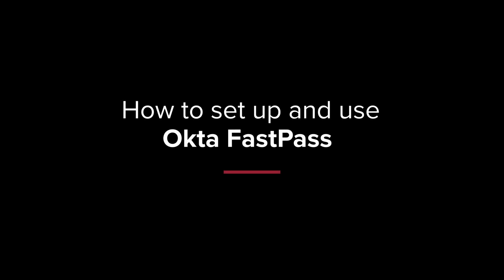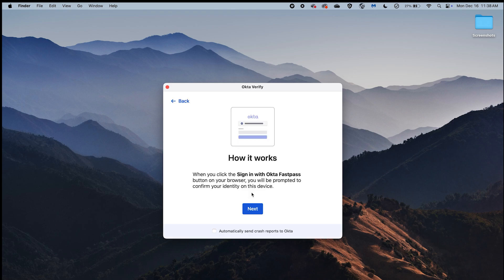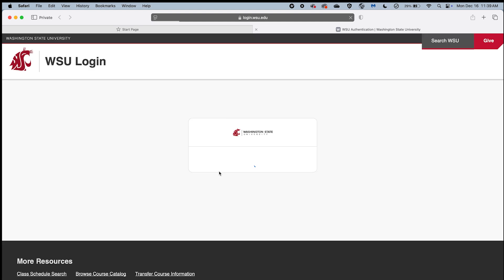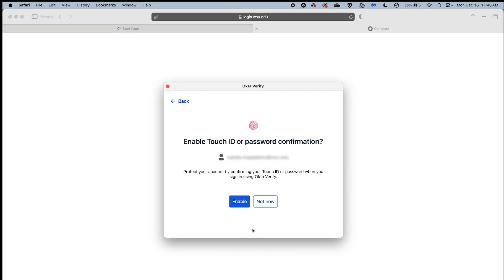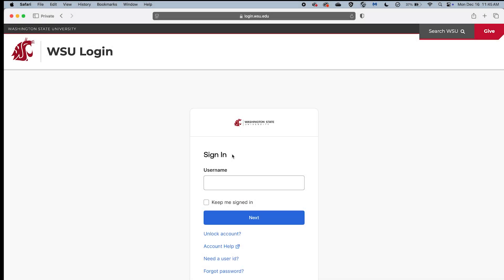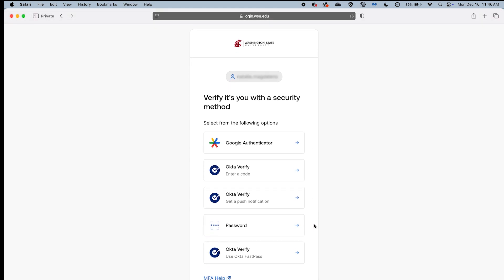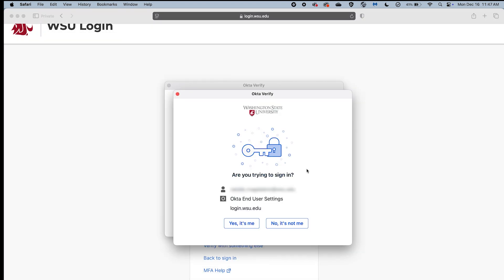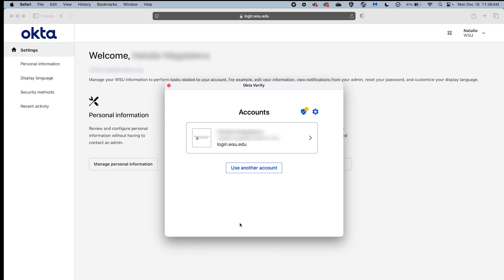How to Set Up Okta FastPass for MFA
In this video, we are demonstrating how to set up and use the Okta FastPass desktop app for Multi-Factor Authentication, also known as “MFA.”